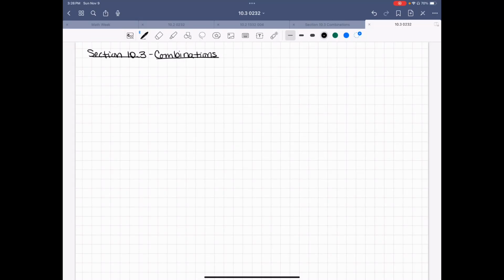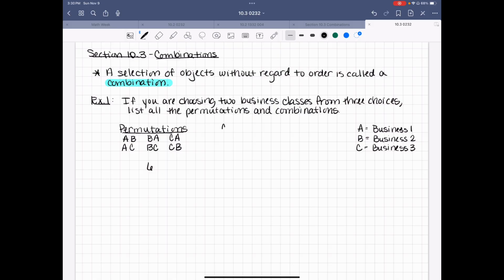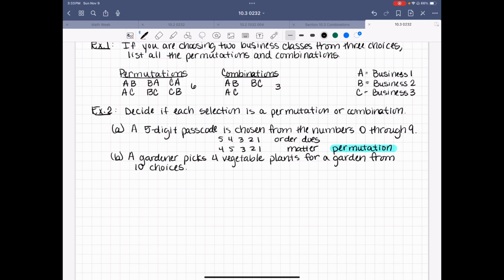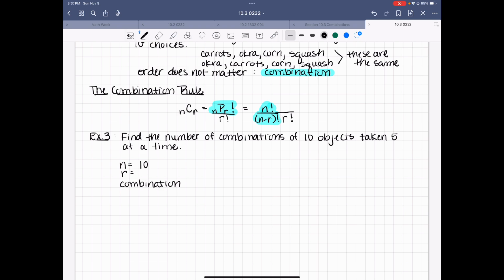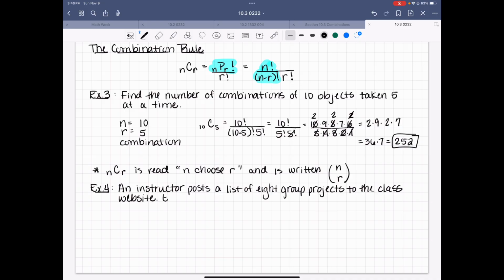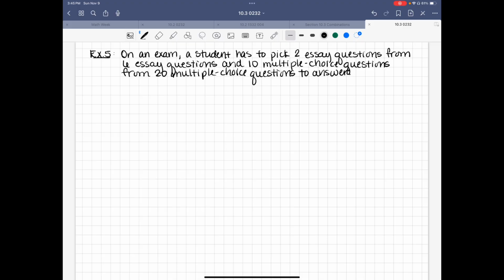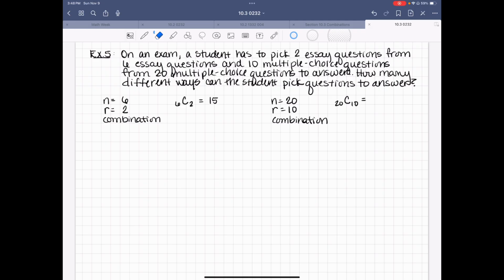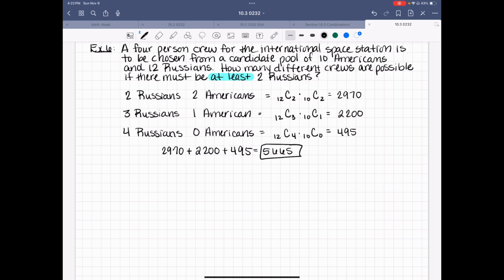Section 10.3 Combinations